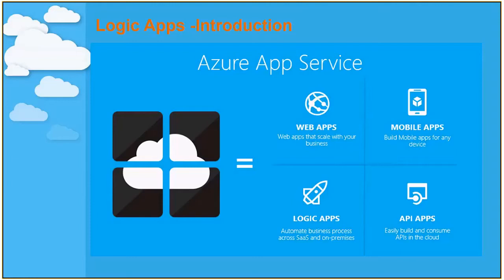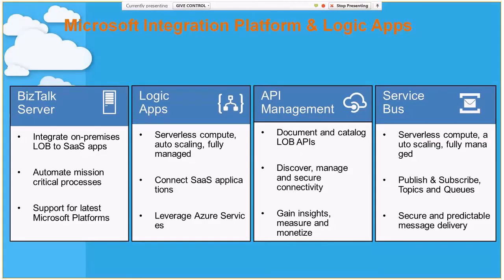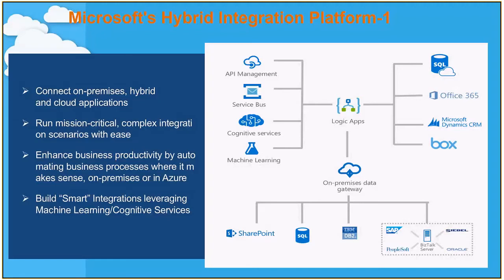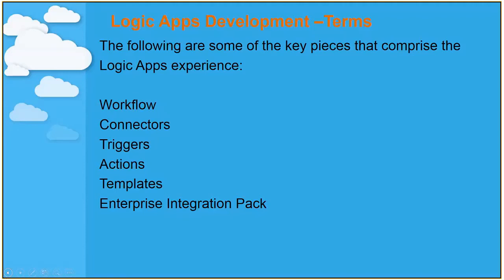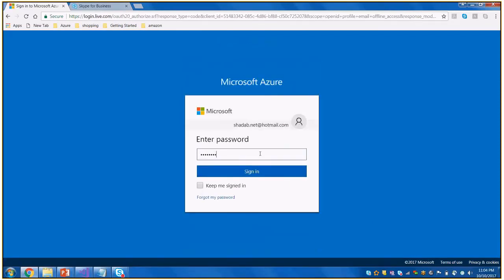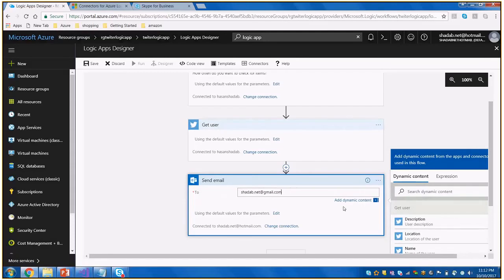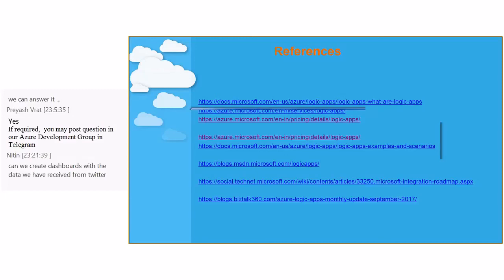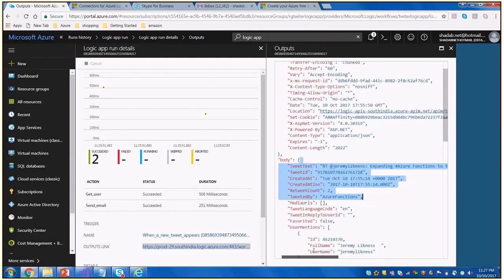Session 8 - Introduction to Azure Logic Apps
Azure Development Group is dedicated to discussion on and around different Microsoft Azure servies. Its a free, 1-hour weekly recurring online session to learn about Azure(with Demo).Same discussion is published at youtube channel

For more details, please join Azure Development Group which is for learning and sharing development knowledge of Azure and consists of approximately 2000 Azure experts. Through this group we will be getting our Question answered, Study materials, Certification Material and Training related to Azure Cloud. For joining Azure Development Group, please install Telegram app in your phone

Thanks,
Preyash Vrat